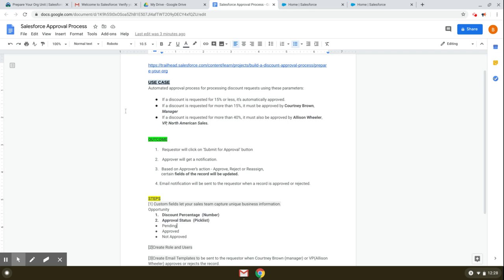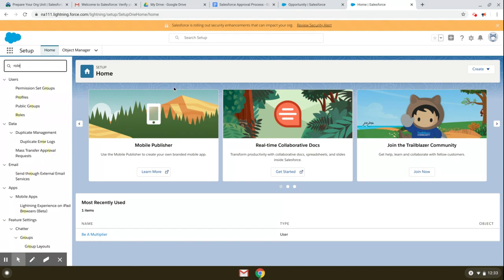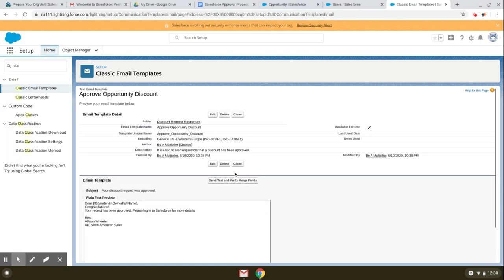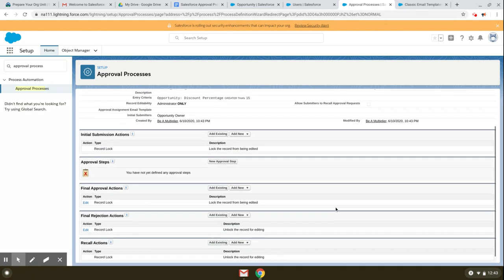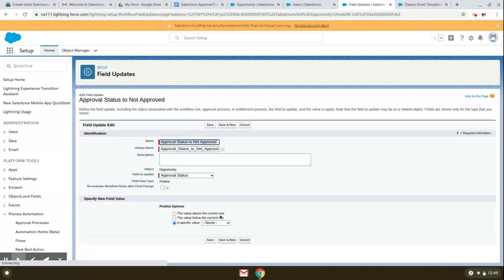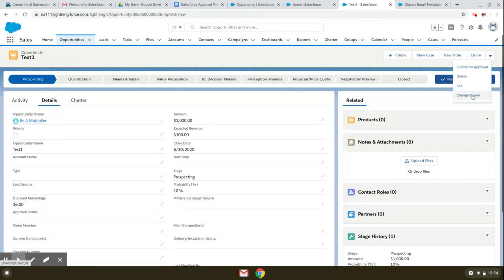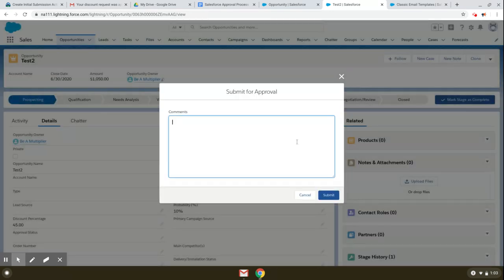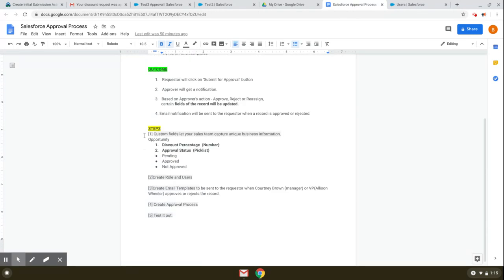Salesforce Approval Process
In this video, you will learn about the Salesforce Approval Process.

Ensure you have assigned Courtney Brown as your manager.
Go to View Profile - My Personal Information
Click on Approver Settings
In the manager field lookup, search for Courtney Brown. Select her and hit Save.

Correction
Approval process  Entry Criteria Opportunity: Discount Percentage GREATER THAN 0

Build a Discount Approval Process